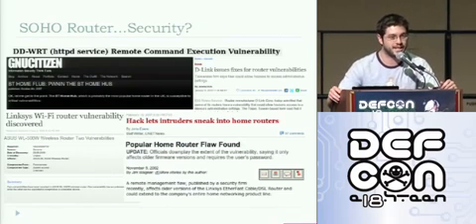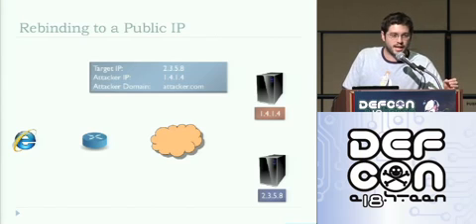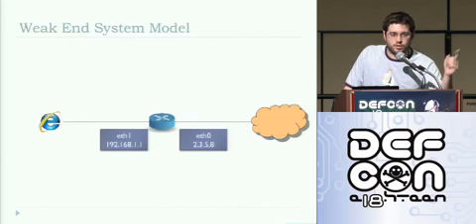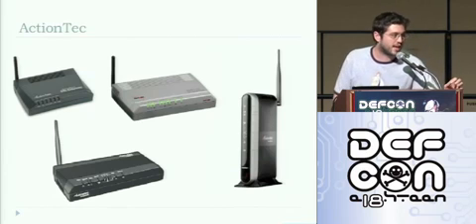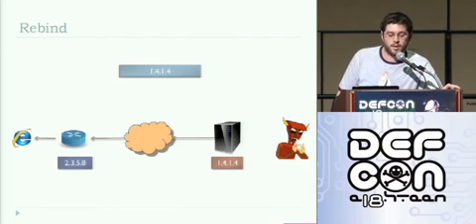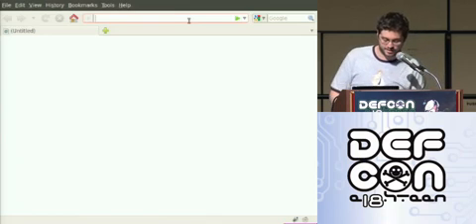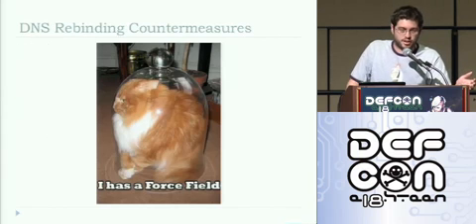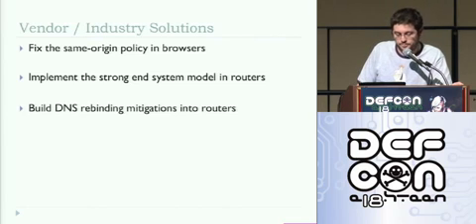Defcon 18 - How to hack millions of routers - Craig Heffner